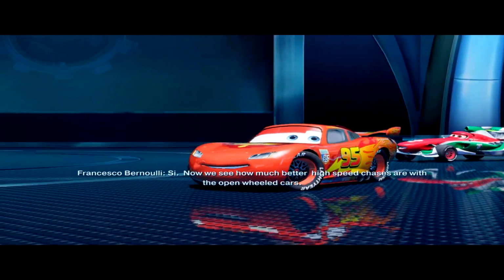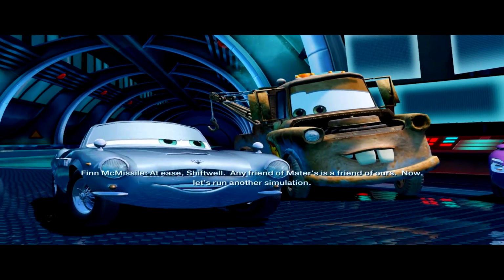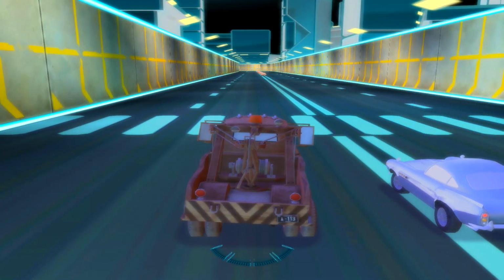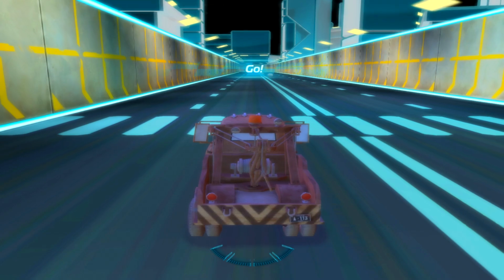카 2 비디오 게임 영어목소리 파트 1 | 라이트닝 맥퀸 Cars 2 경주용 자동차 컴퓨터 만화 게임플레이 동영상 영어자막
최고의 카 2 영어로 게임플레이 파트 1 [ 메이터, 샐리, 플로, 칙 힉스, 루이지 ] - 라이트닝 맥퀸 레이싱 영어판 (Disney Pixar Cars 2: The Videogame). 경주용 자동차 컴퓨터 게임플레이 공룡 동영상 영어자막.

라이트닝 맥퀸과 함께 카 2 경주에 뛰어들어 보세요! 🚗💨 멋진 자동차들과 흥미진진한 컴퓨터 만화 게임플레이를 영어 목소리와 자막으로 즐겨보세요.
스릴 넘치는 레이스와 액션 가득한 순간들을 놓치지 마세요! 🚦✨

환영합니다 내 채널 ! 최고의 비디오 게임플레이.

구독 해비디오 게임플레이 :)